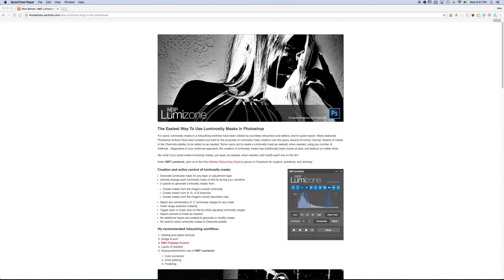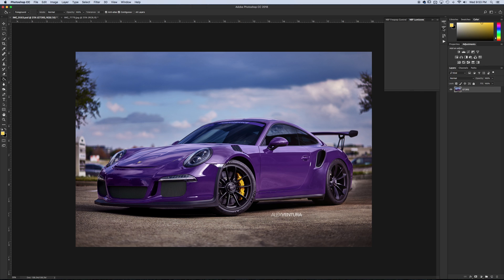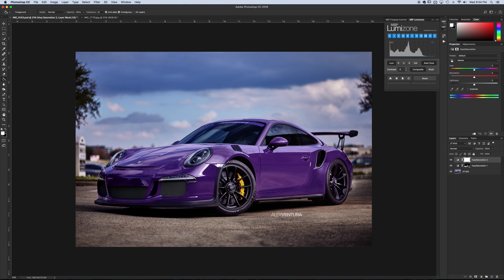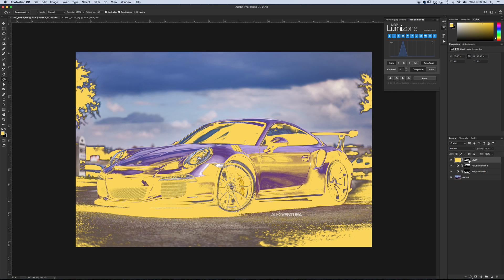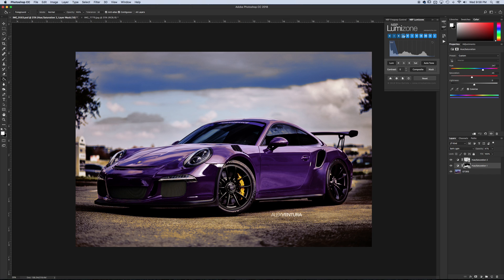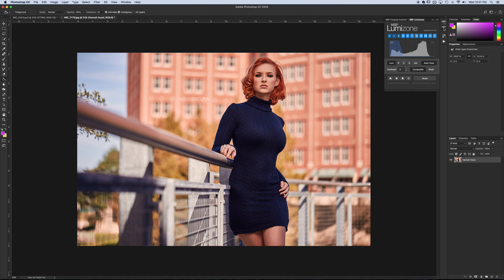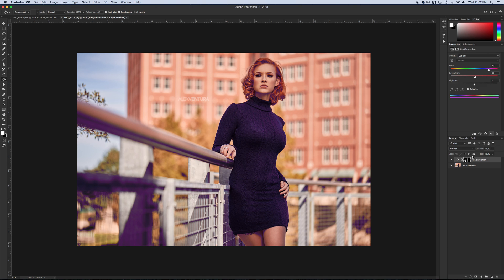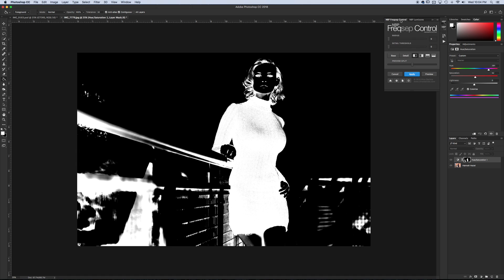NBP Lumizone Photoshop Plugin Review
Video review of NBP Lumizone Photoshop Plugin and how I use it for color grading.